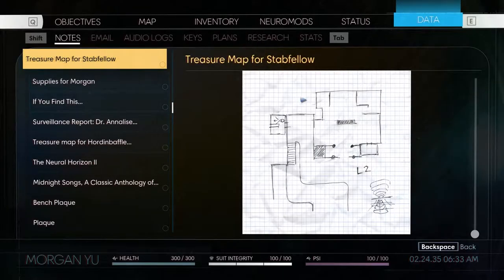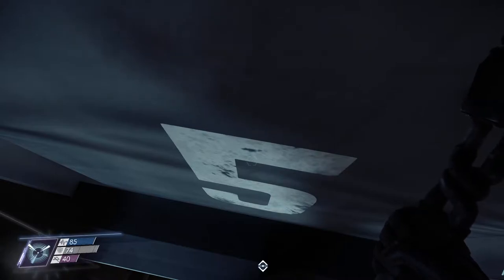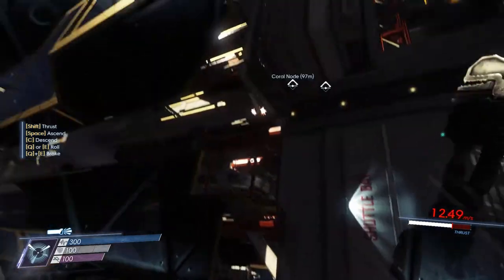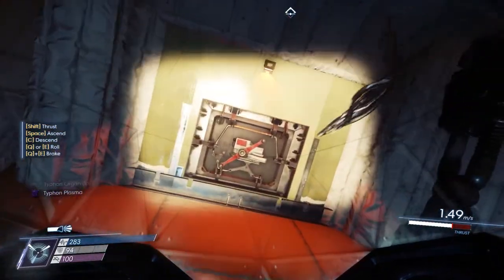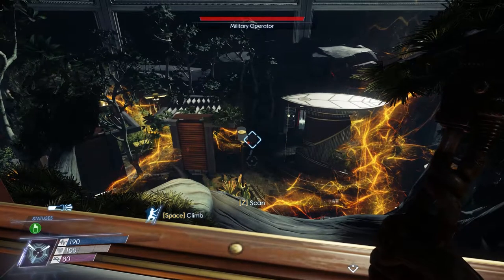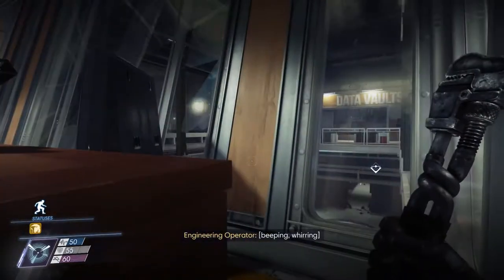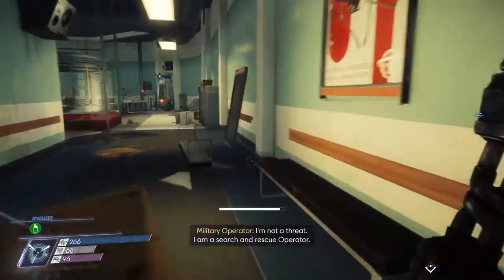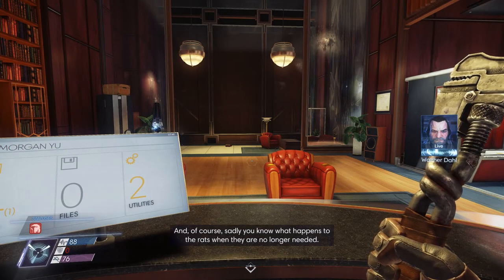Prey (Ep. 23 – Treasure Hunt)